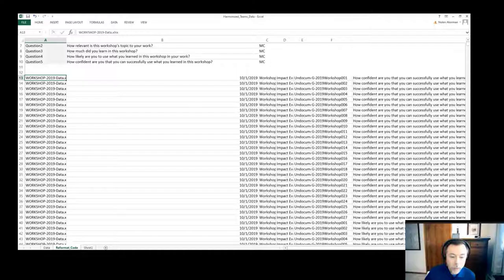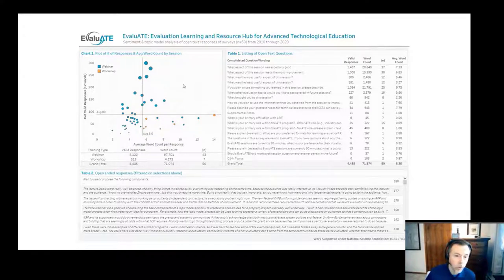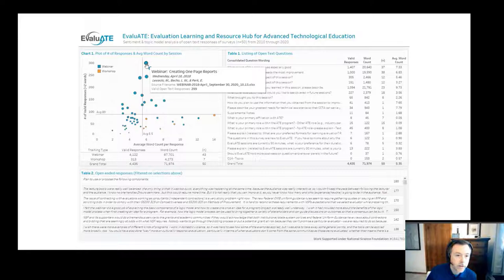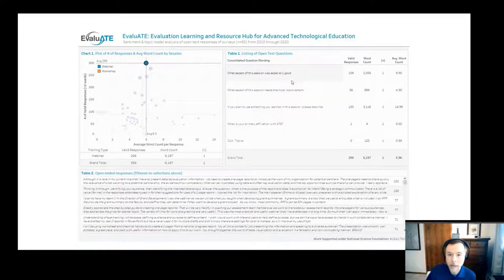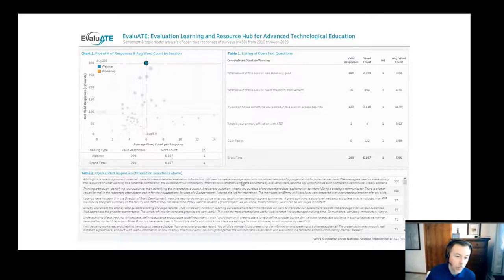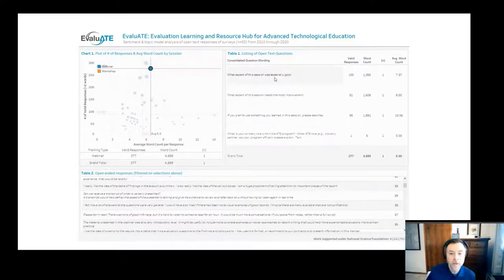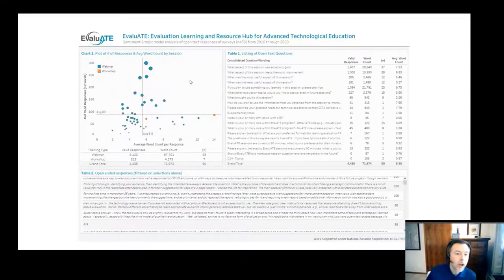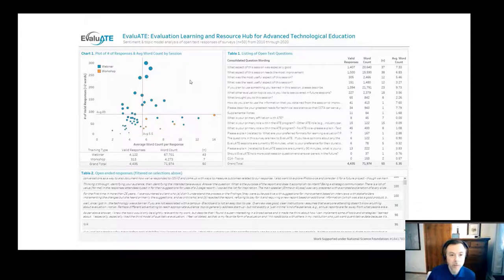Sentiment Analysis and Topic Modeling: Data Consolidation